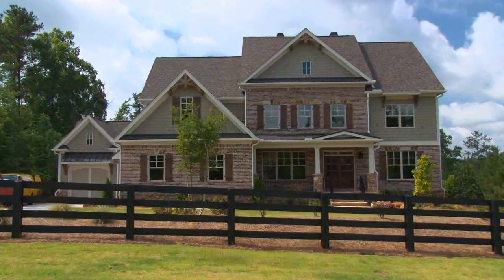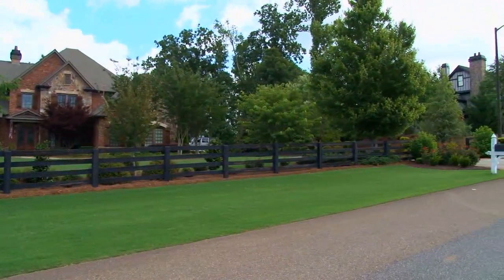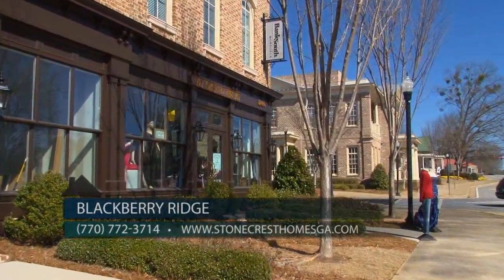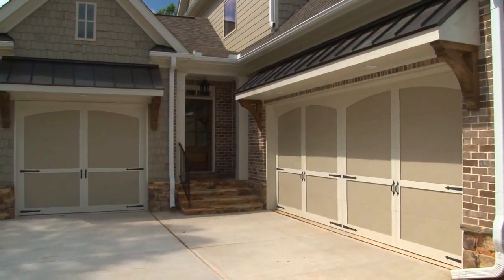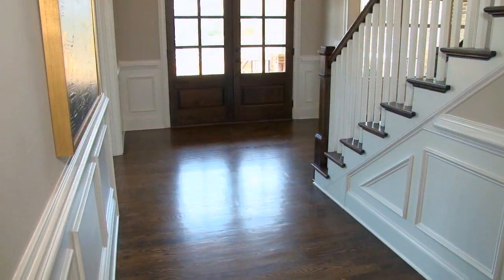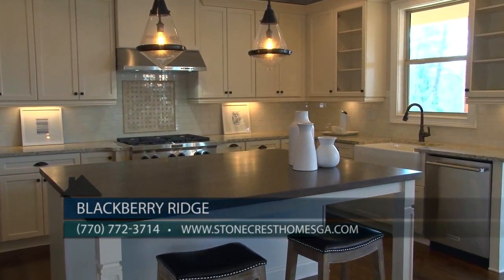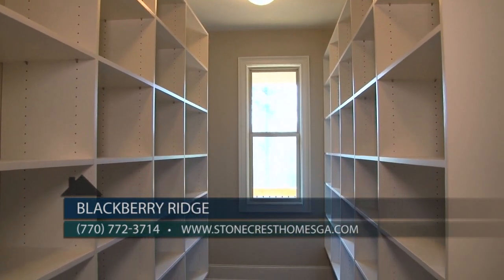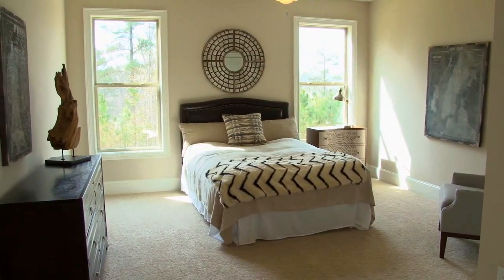Blackberry Ridge - Stonecrest Homes